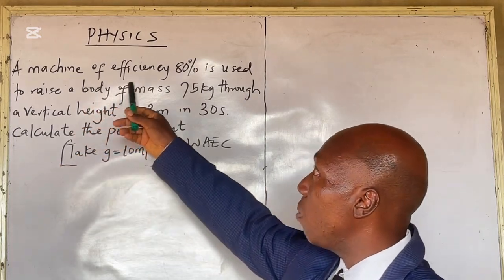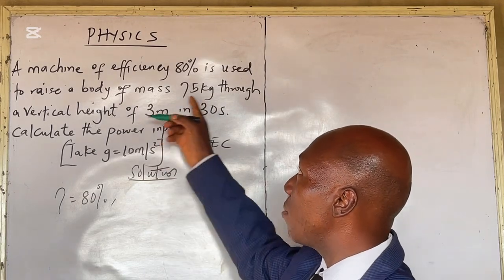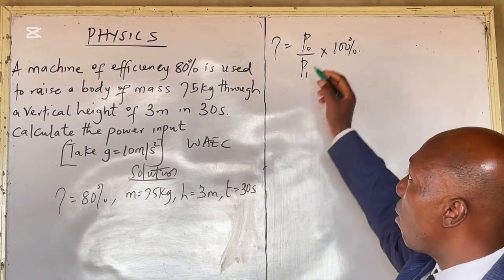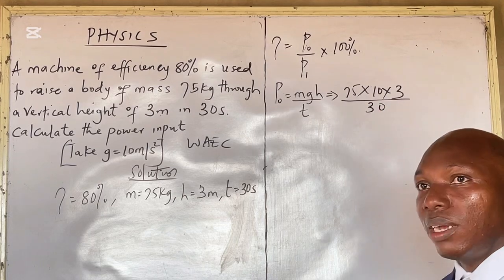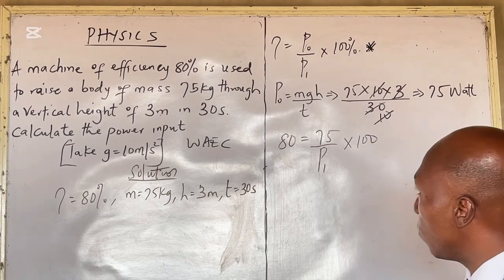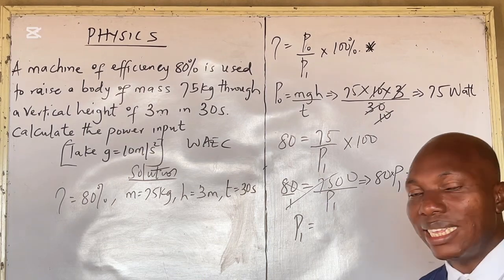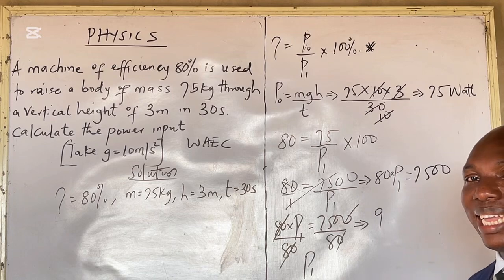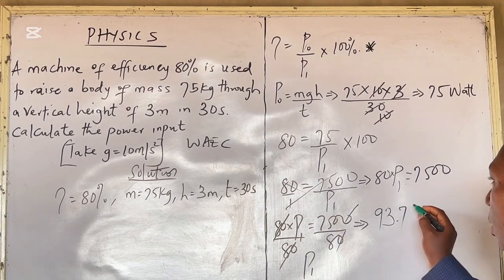UNDERSTAND HOW WORK, ENERGY AND POWER CONNECT IN REAL LIFE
Whether you are a secondary school student, IGCSE, GCSE, WAEC, JAMB, ALEVEL, GMAT , NECO candidate or just brushing up your physics skills, this tutorial will help you
✅Define and calculate work done , energy and power
✅Solve common exam style questions
✅Avoid the tricky mistakes most students make
Are you struggling to understand how work  energy, and power are related in physics? In this video , I break everything down in a simple , clear and engaging way. @highlight